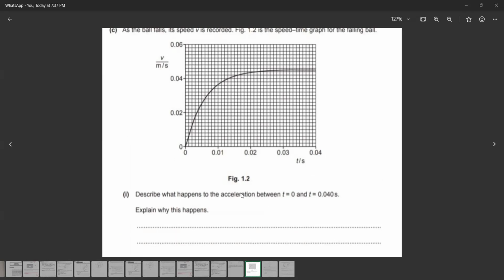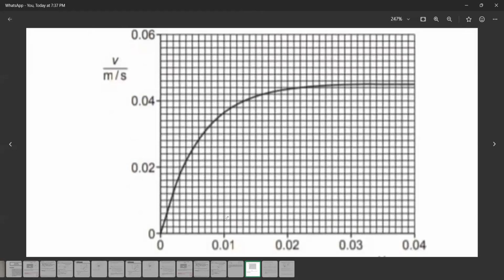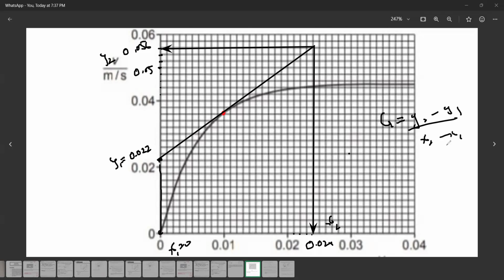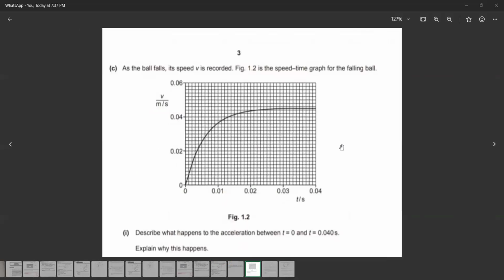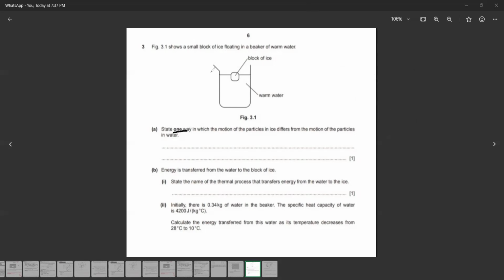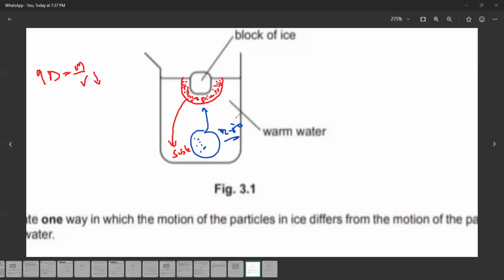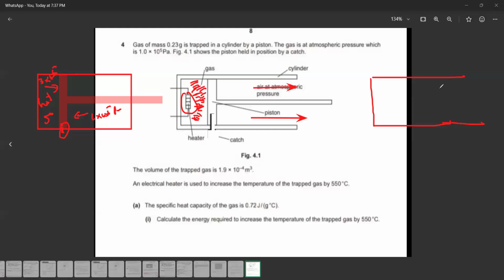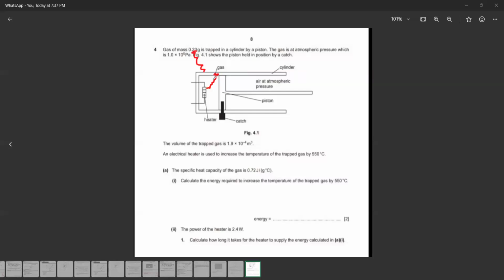IGCSE Physics Students Doubts